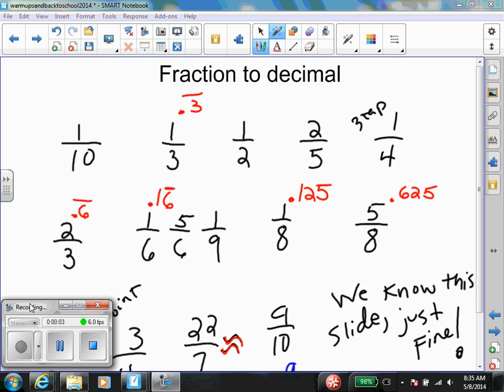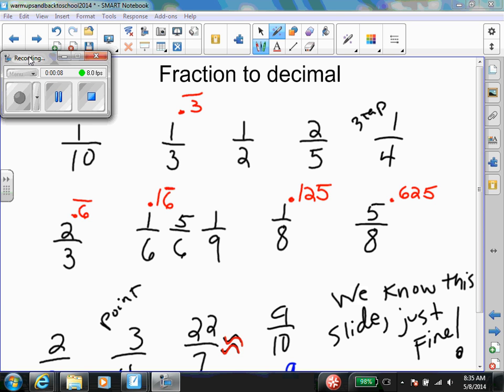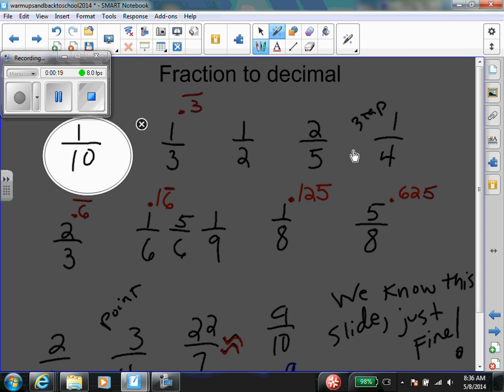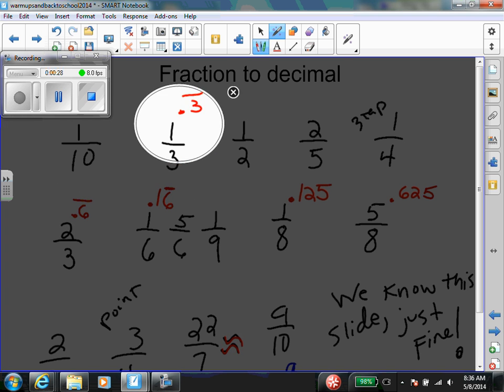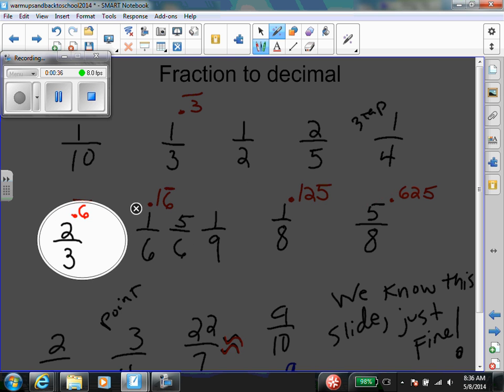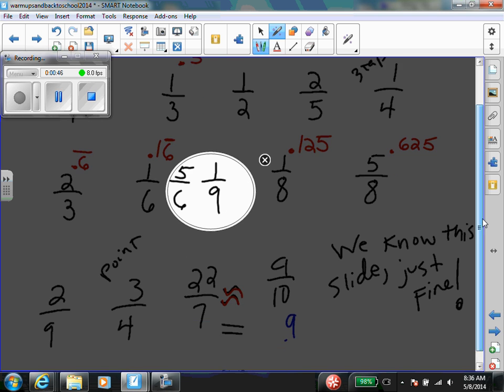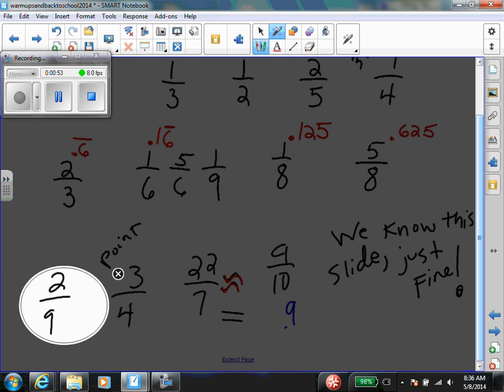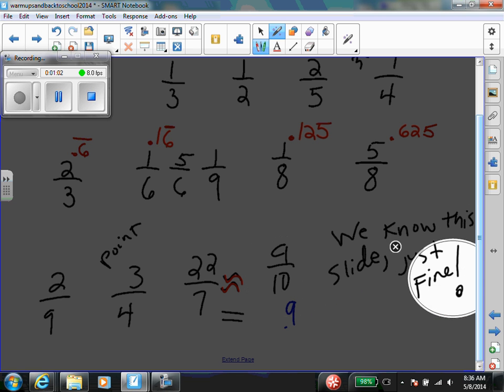fraction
Watch my 8th graders as they recite their common fractions as decimals!  Watch it over and over again so you can eventually sing along with them.